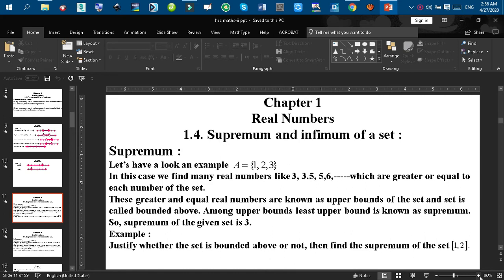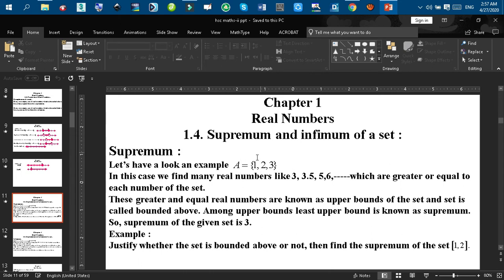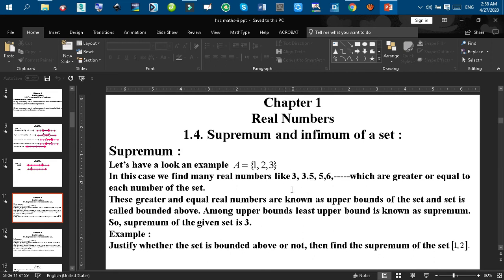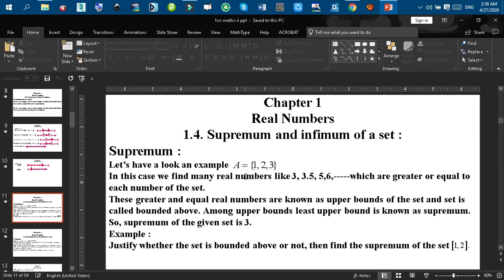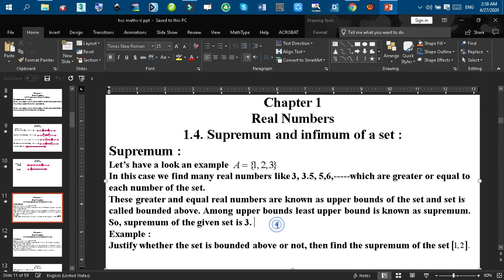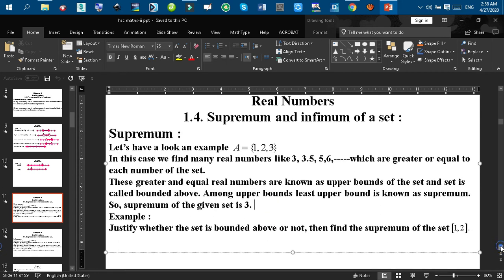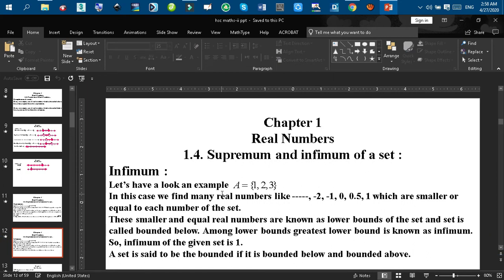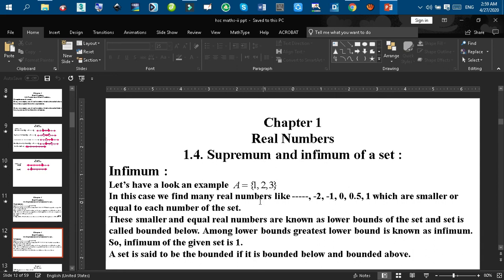Supremum and Infimum of a Set